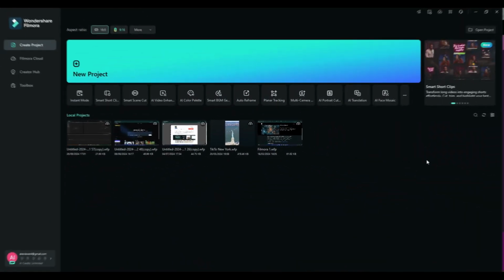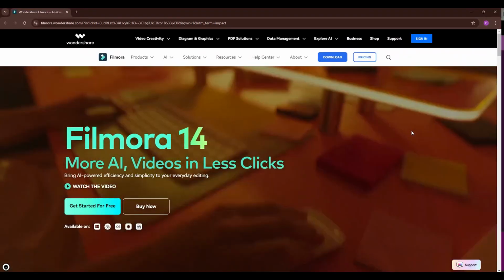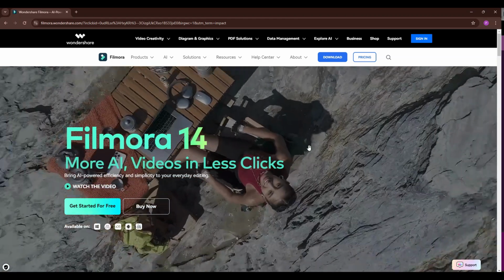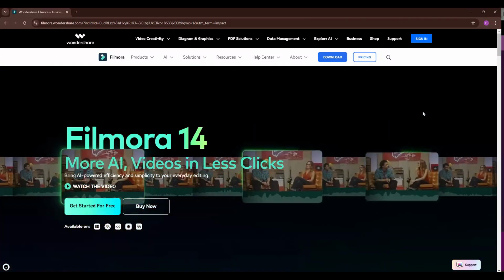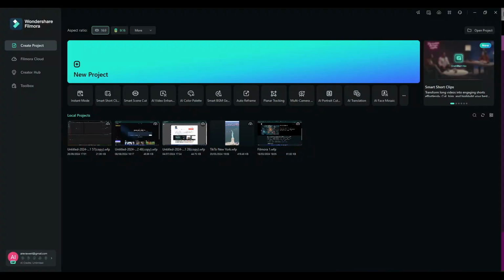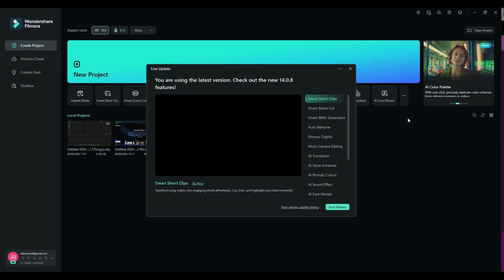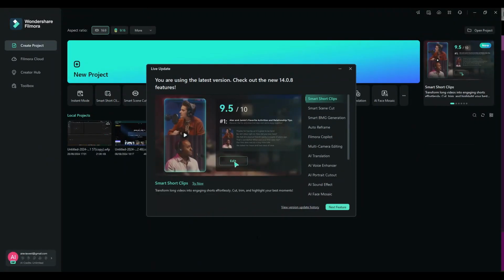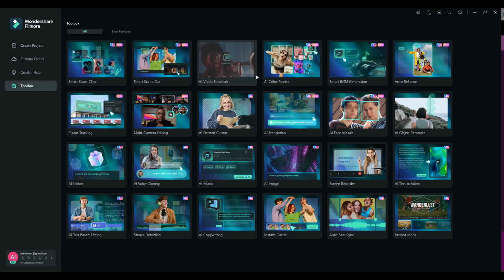How To Upgrade Wondershare Filmora 13 to Filmora 14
🎥 Ready to upgrade Wondershare Filmora 13 to Filmora 14? In this video, we’ll guide you through the simple steps to ensure a smooth transition! 🚀
 Discover new features and enhancements in Filmora 14 that will elevate your video editing experience. Don’t miss out on the latest updates!

00:09 STEP 1: Check Your Current Version
00:28 STEP 2: Back Up Your Projects
00:38  STEP 3: Visit the Official Filmora Website
00:49 STEP 4: Download Filmora 14
01:00 STEP 5: Install Filmora 14
02:00 STEP 6: Log In & Activate (If Needed)
02:23 STEP 7: Check for Updates & Settings
03:01 STEP 8: Explore New Features